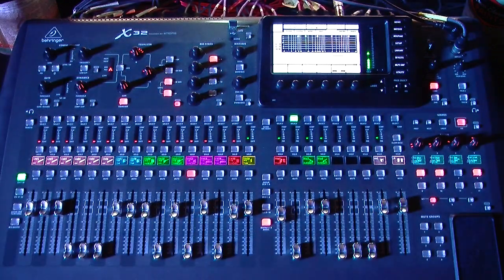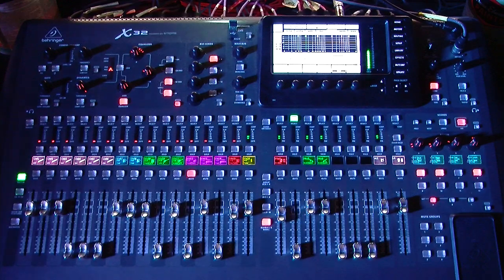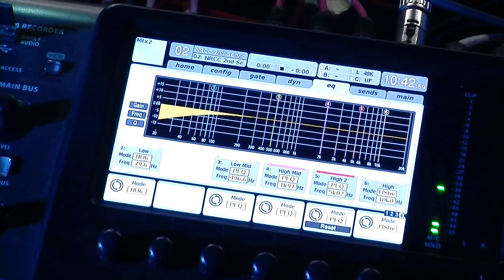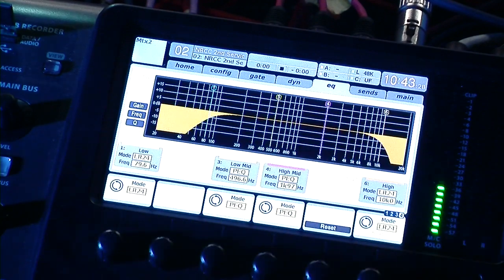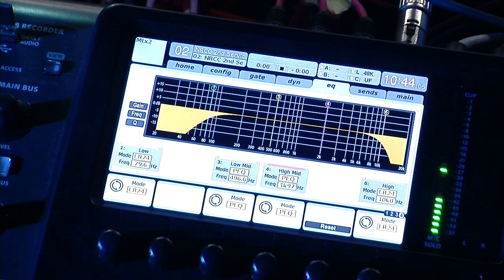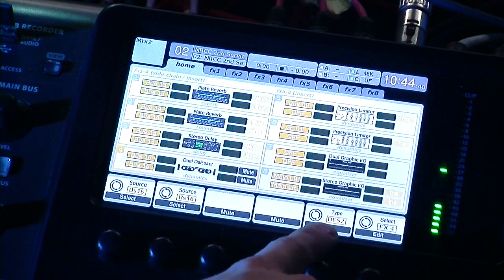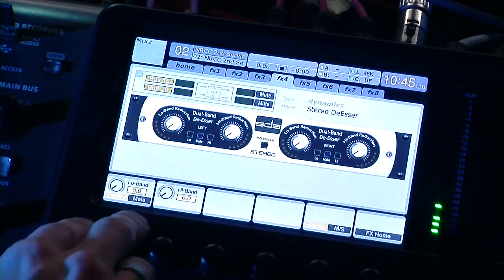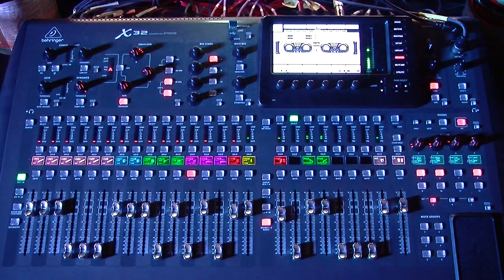Behringer X32 - Crossover Filters & Firmware 1.10 Additions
Behringer has released the 1.10 firmware for the Behringer X32.  Crossover filtering has been added along with a bunch of new features.

EQ bands LOW and HIGH now can be switched to crossover filter types (butterworth, bessel, linkwitz-riley up to 24dB/oct).
Note: The crossover filter types use up the intermediate bands LOW2 and HIGH2 respectively when activated.